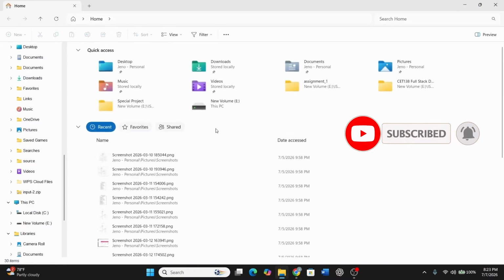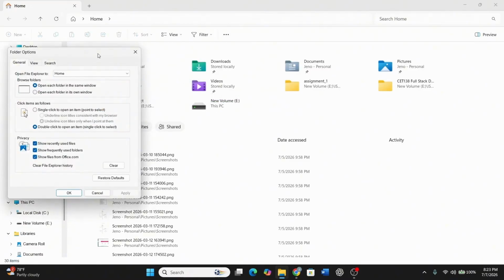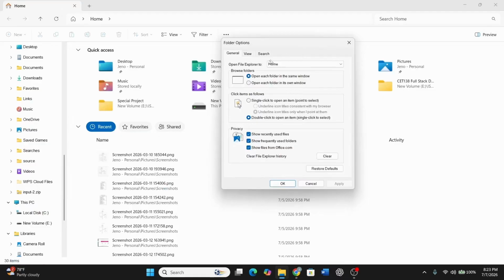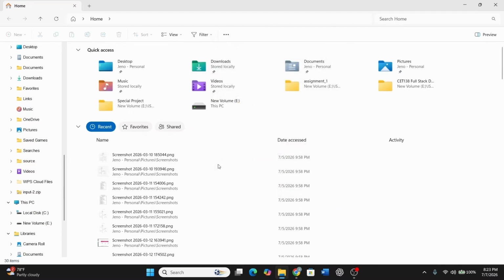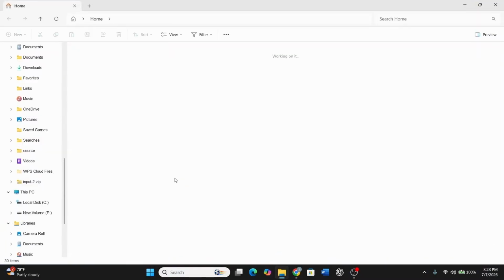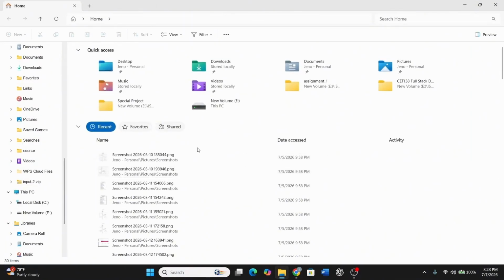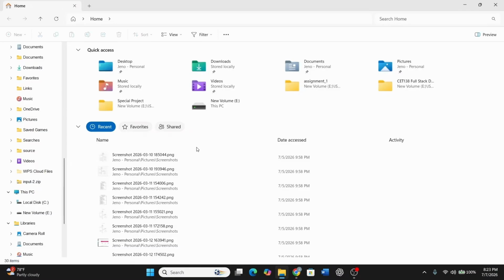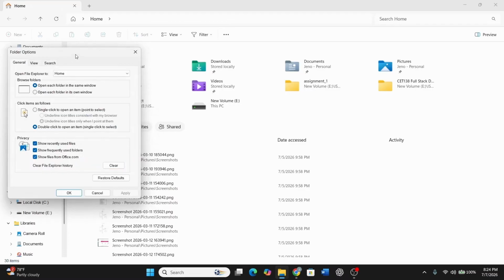How To Disable Recent Files In File Explorer ?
Hello Guys,

How To Disable Recent Files In File Explorer ?: Welcome to our step-by-step guide on "How To Disable Recent Files In File Explorer!" If you want to stop File Explorer from showing your recently opened files and improve your privacy on Windows, this video is for you. In this tutorial, we'll show you how to disable Recent Files in File Explorer, hide recently used files, clear File Explorer history, and customize File Explorer privacy settings. Whether you're using Windows 11 or Windows 10, these simple steps will help you keep your recent activity private.

In this video, we will show:
How to hide recently opened files in File Explorer
How to clear File Explorer history
How to turn off Recent Files in Windows
How to change File Explorer privacy settings

What you'll learn:
How do I disable Recent Files in File Explorer?
How do I stop File Explorer from showing recently opened files?
How to clear the Recent Files list in Windows?
How to hide recent activity in File Explorer?
How to turn off Recent Files in Windows 11 and Windows 10?